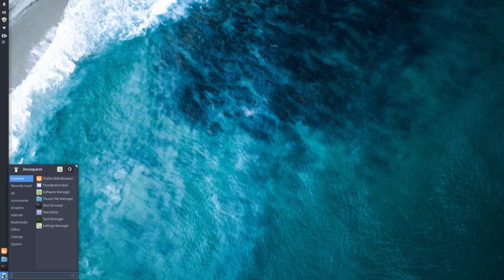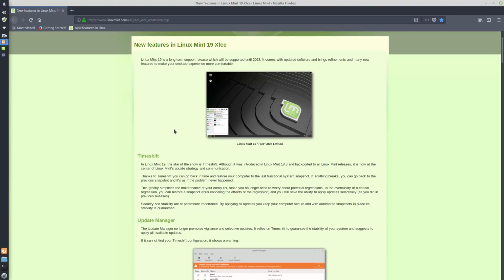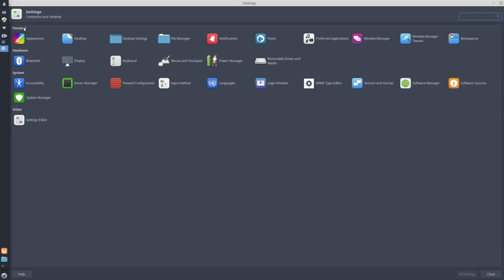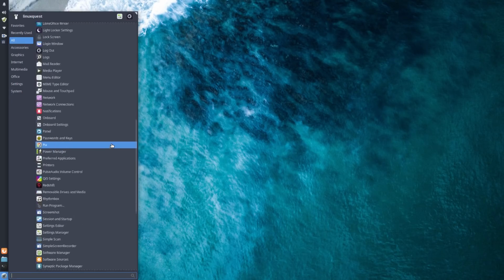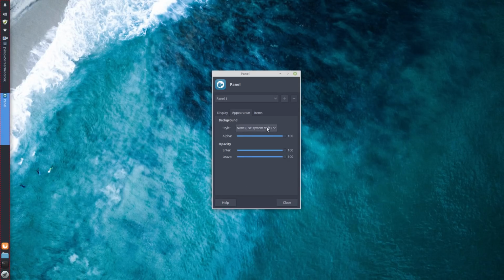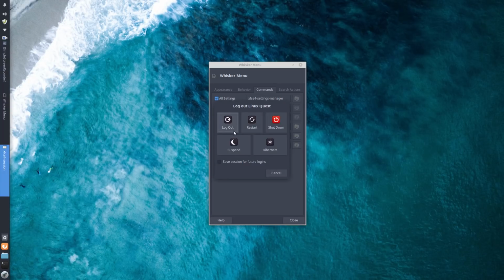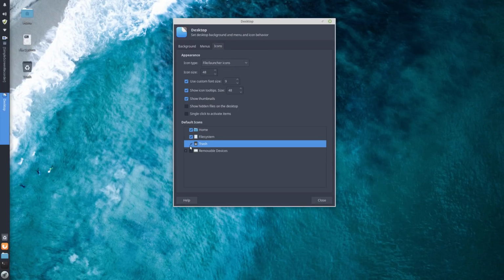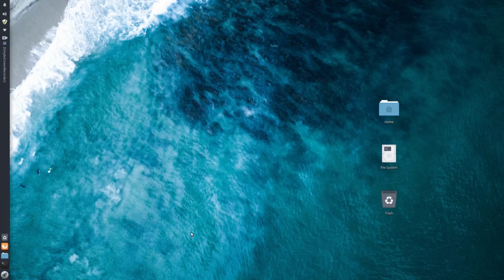Linux Mint 19 XFCE - 2 in1 Review!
Linux Mint 19 has arrived and this video is a special 2 in 1 review. For those that just want to see what it looks like there is a 5 min review with relaxing music showing what Mint XFCE looks like. For those that want a more in-depth look start watching at MARKER 5:30 for the long winded review. Happy Friday!